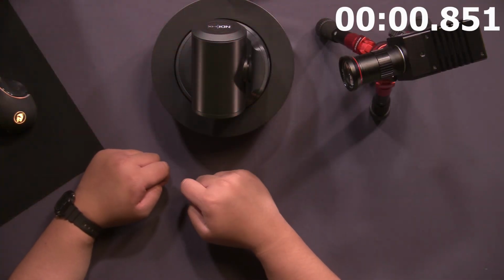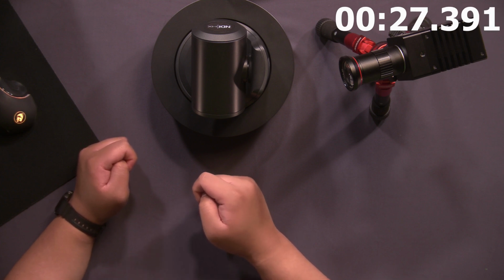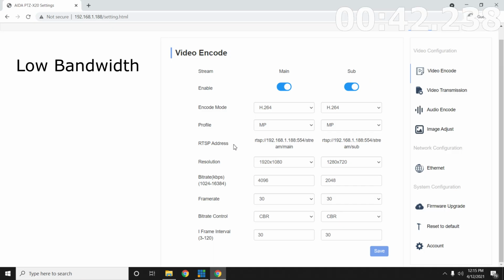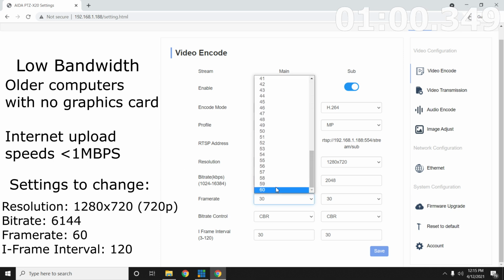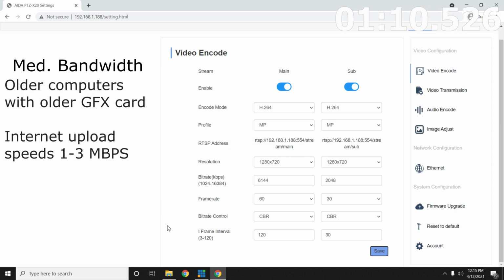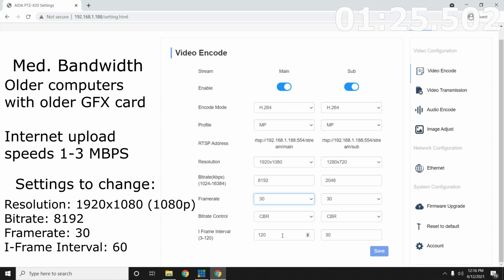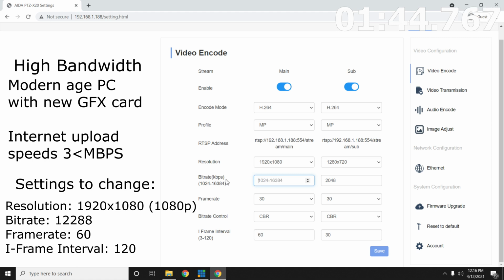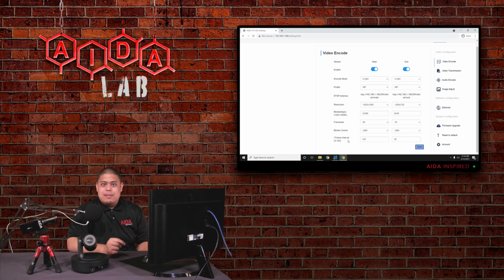AIDA 2MT: The best NDI settings for any AIDA NDI Camera!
Welcome back to the AIDA Lab!

This 2MT is on the most optimal NDI® settings for any NDI® AIDA Camera. Keep in mind that these settings will work for some, but maybe not all!

*NDI® is a registered trademark of NewTek, Inc.